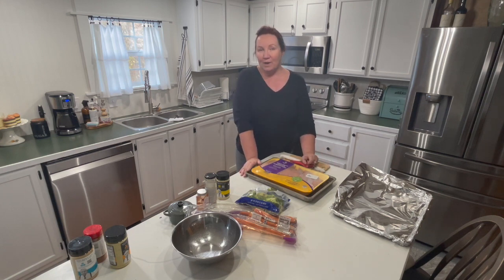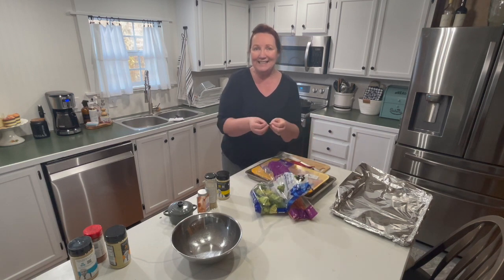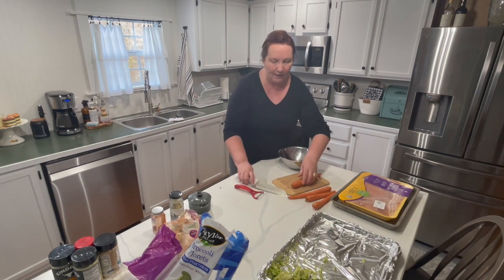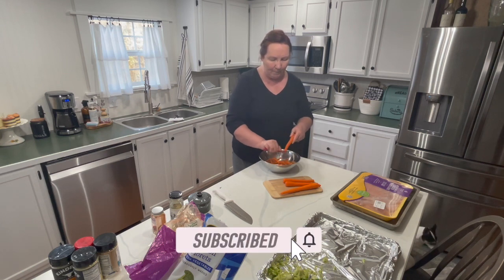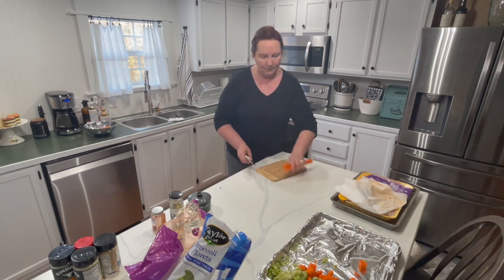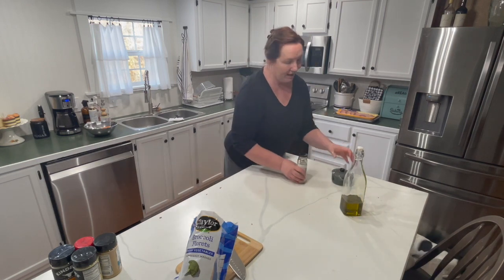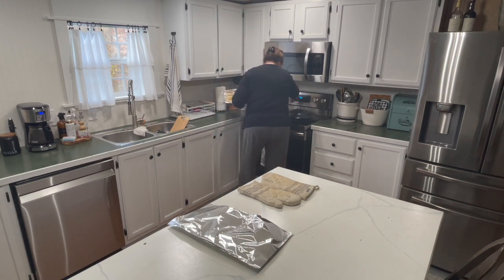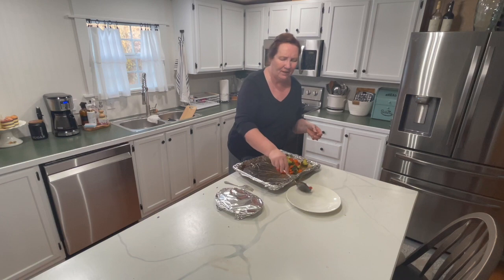Super Quick Meals Every Night If You Keep This On Hand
Getting dinner on the table doesn't have to be difficult. You don't need a detailed recipe or even ingredients for a casserole; however, that's another video for quick meals LOL! If you struggle to decide what's for dinner without getting stuck in a rut, watch and see what I do for our super-quick meals each night.